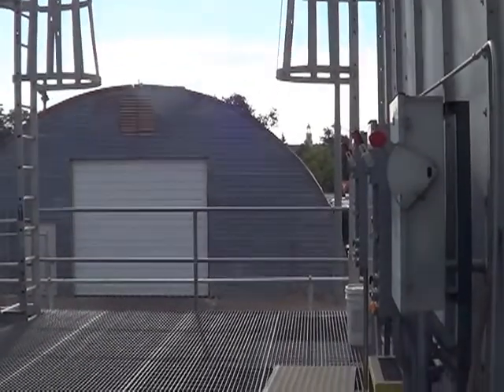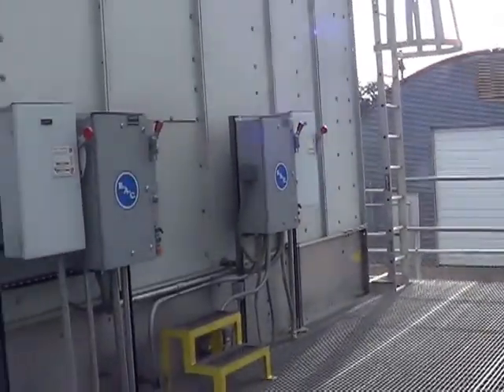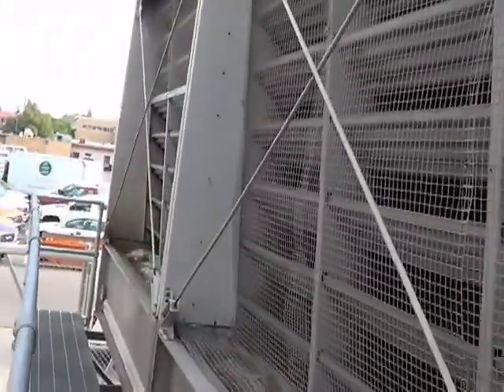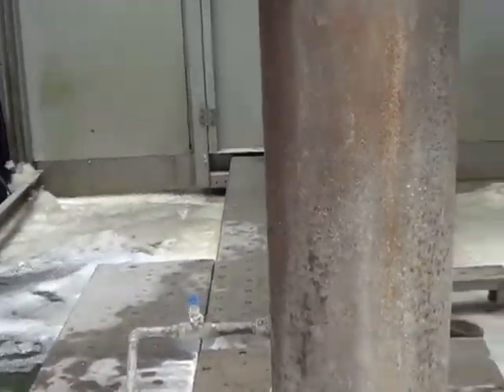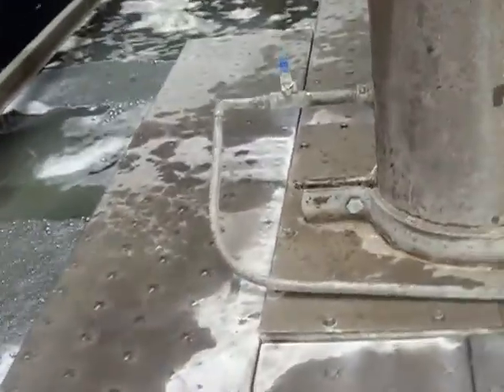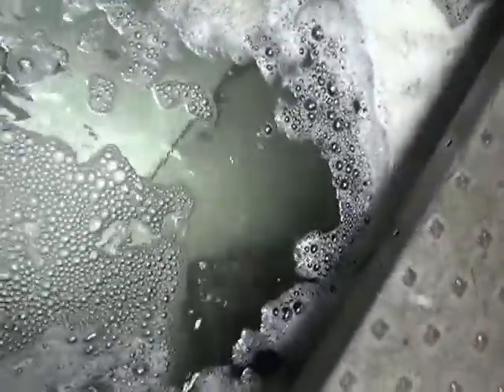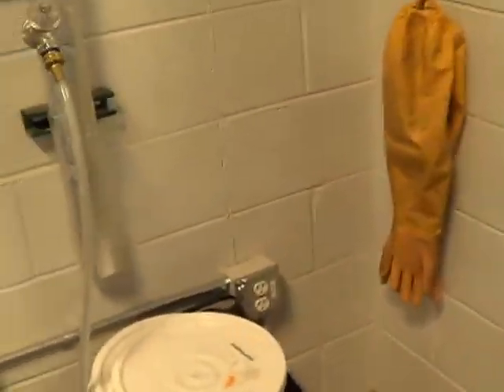Thunder Lightning, Cooling Towers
Thunder and Lightning and the next day cleaning
pollen out of cooling towers. Preaching to the choir